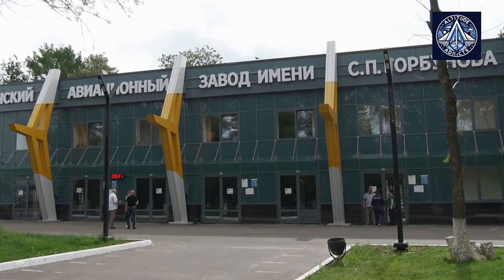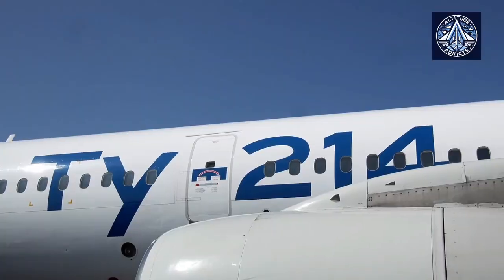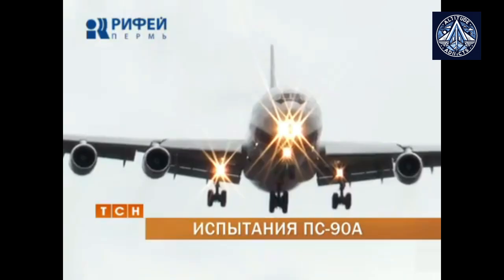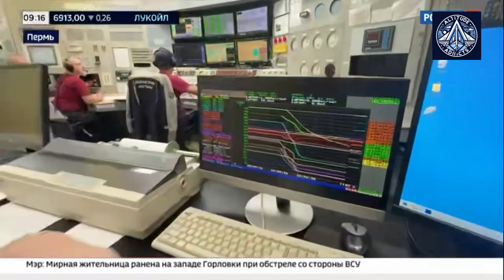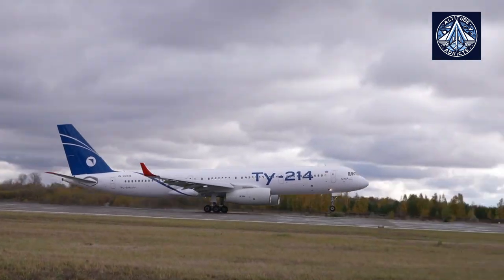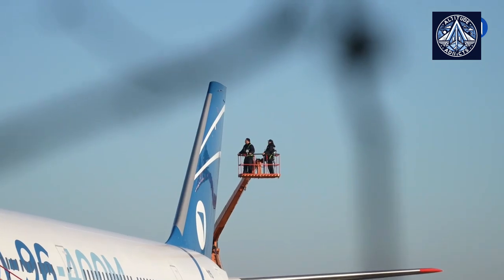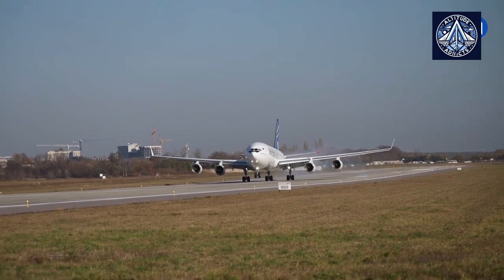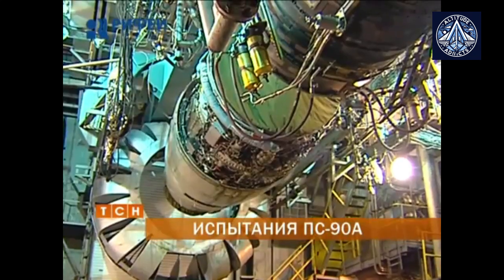How the PD-14 and PD-35 Are Making the PS-90 Engine Obsolete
In the twilight years of the Soviet Union, the PS-90 engine series emerged as a beacon of technological advancement, marking Russia's ambitious attempt to compete with Western aviation technology. Developed in the late 1980s, it represented a dramatic shift from traditional Soviet design philosophy, incorporating modern features like high bypass ratios and digital control systems.

The PS-90 series, particularly the A1 and A3 variants, showcased significant technological achievements:
- The PS-90A1 delivered impressive thrust capabilities of 17,400 kgf (171 kN)
- Advanced materials including heat-resistant intermetallic alloys
- Sophisticated noise suppression systems
- Low-emission combustor technology
- Full-authority digital engine control (FADEC)

Perhaps the most intriguing chapter in the PS-90 story was the PS-90A2's development. This variant emerged from a unique collaboration between Aviadvigatel and Pratt & Whitney, incorporating Western technologies from the United States, France, Germany, and Sweden. The partnership promised:
- 40% reduction in operational costs
- Enhanced reliability
- ETOPS-180 certification (a first for Russian engines)
- Performance comparable to Western counterparts

Despite these technological achievements, several factors conspired to doom the PS-90 series:
- Limited aircraft applications
- Lack of significant orders
- Financial constraints at UEC-Perm Motors
- The emergence of the more modern PD-14 engine
- Market dynamics favoring newer technology

The development of the PD-14 and upcoming PD-35 engines effectively sealed the PS-90's fate. These newer engines promise:
- Superior performance metrics
- Better alignment with modern aviation requirements
- More efficient operation
- Enhanced capabilities for next-generation aircraft

The PS-90's story serves as a cautionary tale in aviation history, demonstrating how even technologically impressive engines can become obsolete without:
- Sufficient market demand
- Ongoing development support
- Compatible aircraft platforms
- Sustainable production economics

As the PS-90 series fades into aviation history, its legacy lives on through the lessons learned and technologies developed. However, its decline marks the end of an era in Russian aviation, as the industry shifts focus to newer, more competitive designs like the PD-14 and PD-35. The story of the PS-90 remains a testament to both the ambition and limitations of Russia's aviation industry in the post-Soviet era.